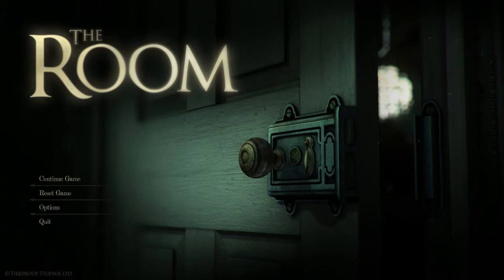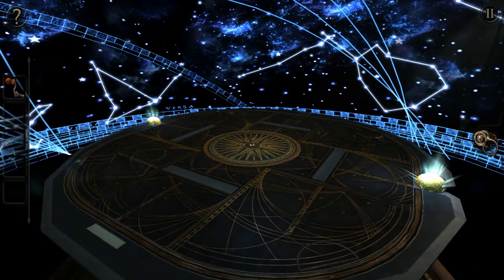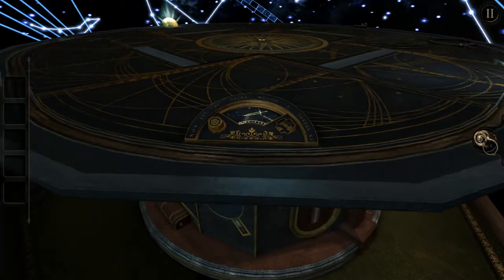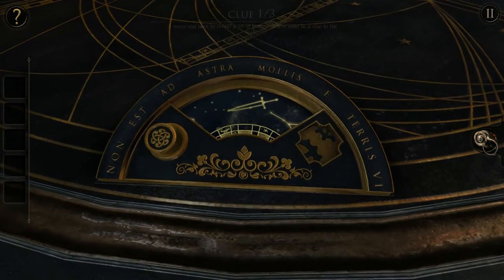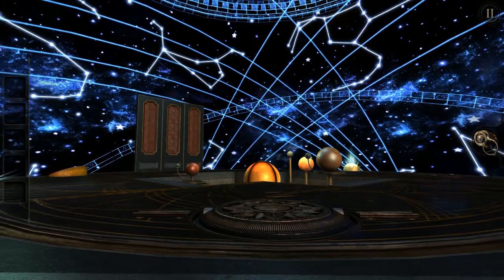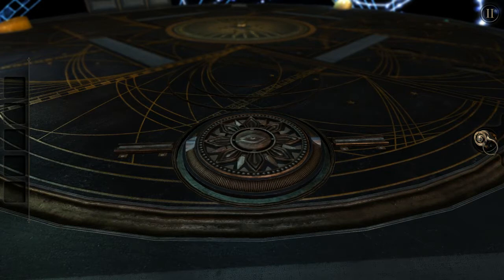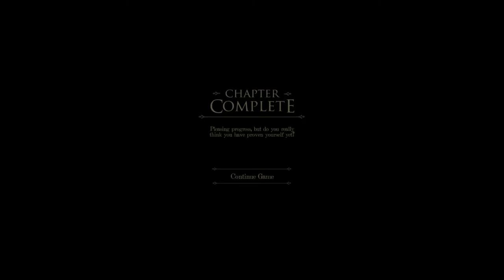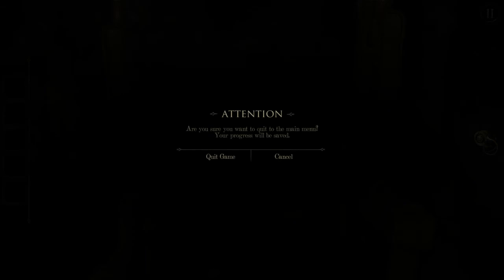Ze Room #4 Non est ad astra mollis e terris VI!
Today I continue my weird puzzle adventure in Ze room. by ze way if you are wondering how I got in. Someone left ze key in ze keyhole.